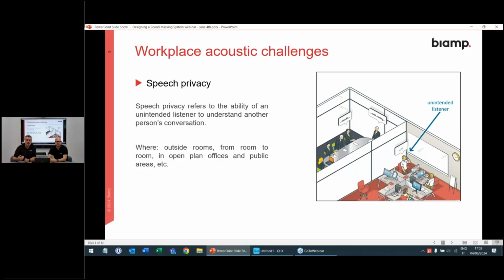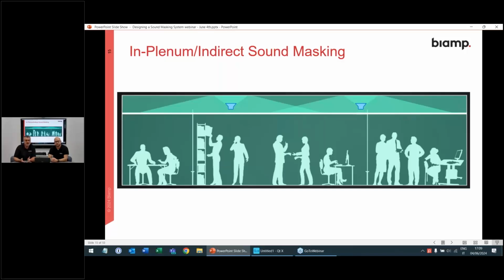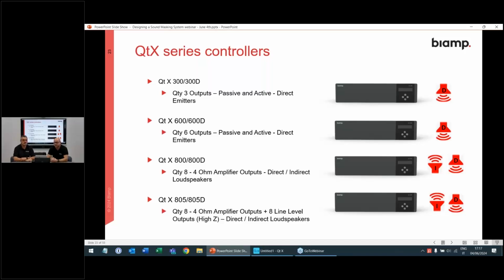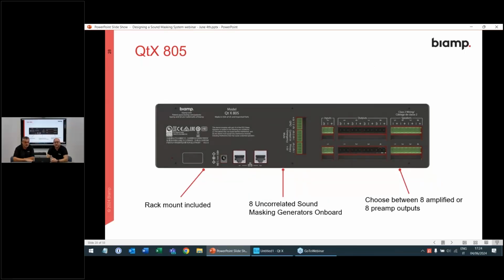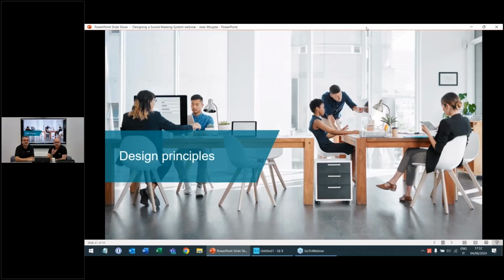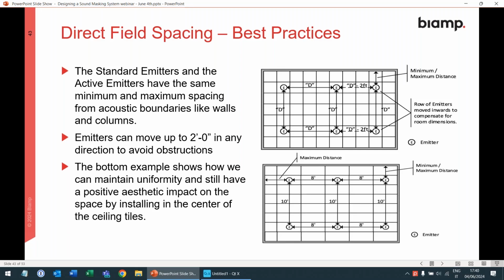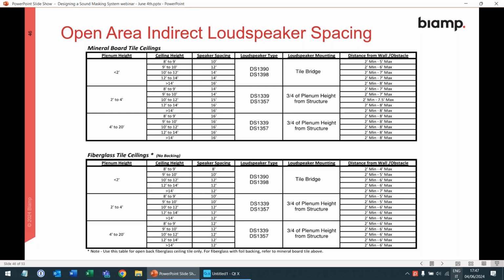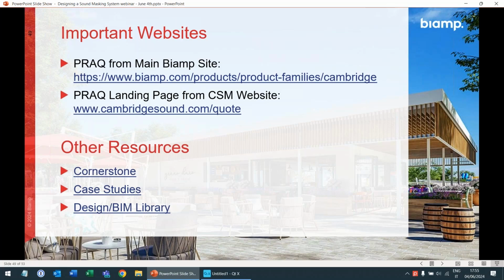Biamp Designing a Sound Masking System - Best Practices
Designing a Sound Masking System - Best Practices
Date Recorded: June 4, 2024
Presenter: Mauro Barbieri, Giulio Ferrari and Brett Minton

Sound masking promotes speech privacy and prevents accidental listening, creating more productive and comfortable workspaces. This webinar covers the common workplace issues that sound masking addresses, plus essential best practices for designing an effective sound masking system. Invaluable tips and insights to ensure optimal performance of your sound masking system are provided.